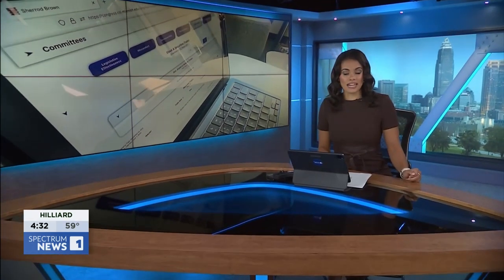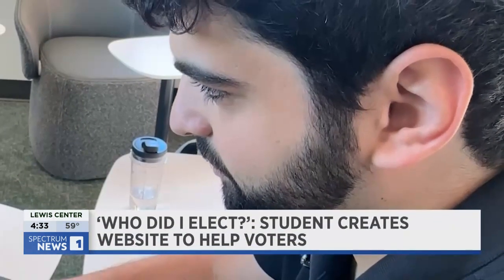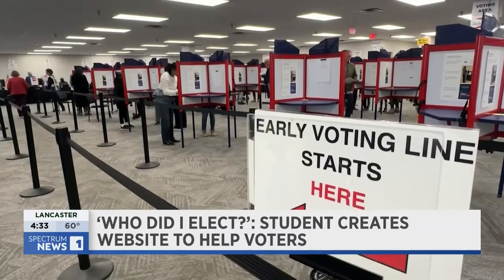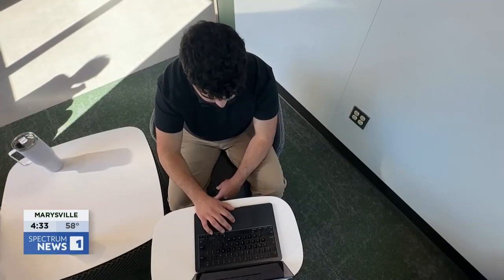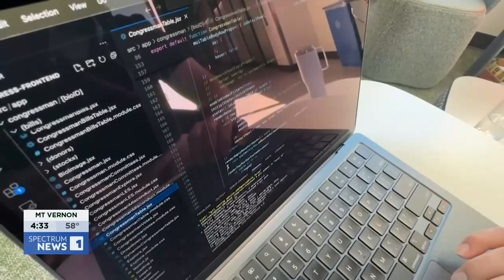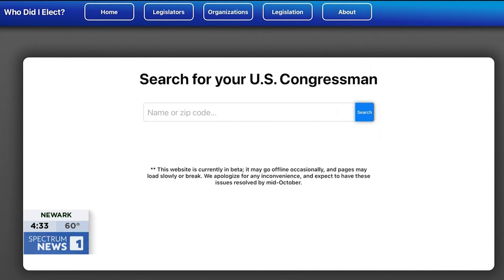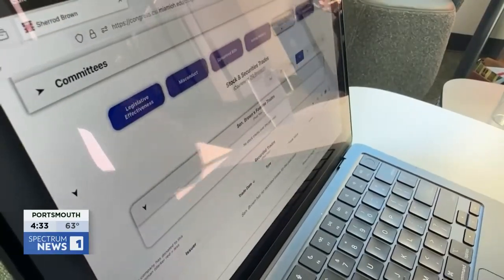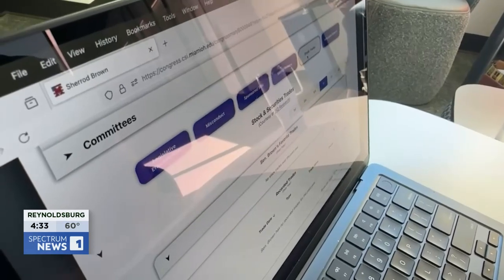Miami University Student Showcases 'Who Do I Elect' Platform | Spectrum News1 x Miami University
Miami University computer science student Sam Hieken and associate professor in the Computer Science and Software Engineering John Femiani joined Spectrum News1 to discuss a new legislator platform 'Who Do I Elect' that Sam created. Sam credits much of what he's learned to John and other professors who are keeping students up-to-date on the latest technological advancements. Check out the Who Do I Elect platform